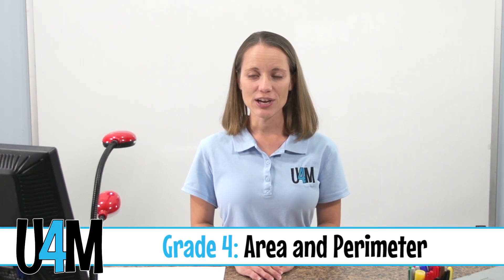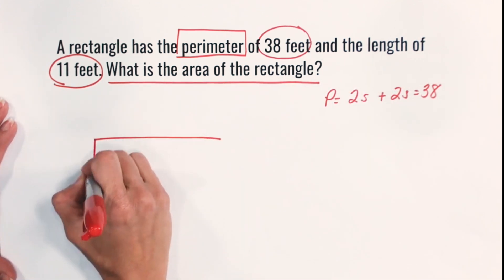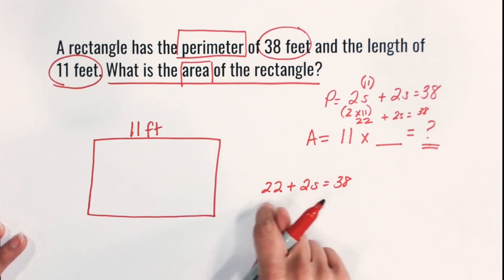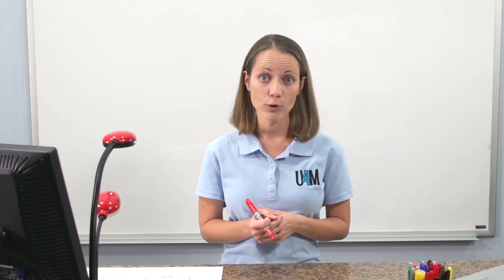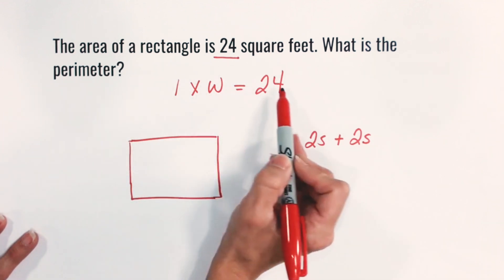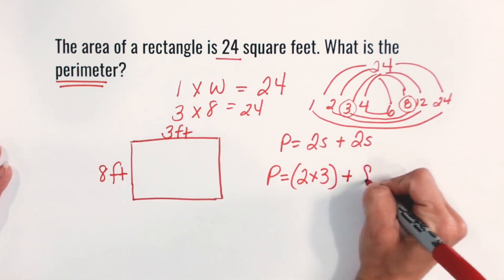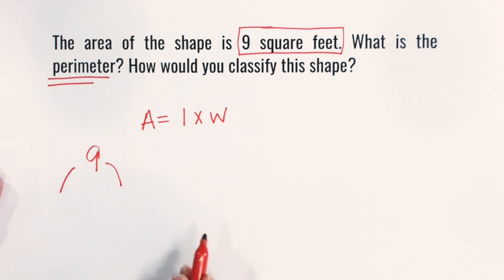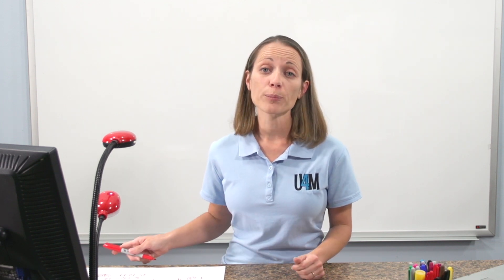Area & Perimeter Problem Solving - Word Problems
In this United for Math Video, we dive into Area and Perimeter word problems. Word problems and problem solving create a deeper understanding of math concepts. Key vocabulary: area, perimeter